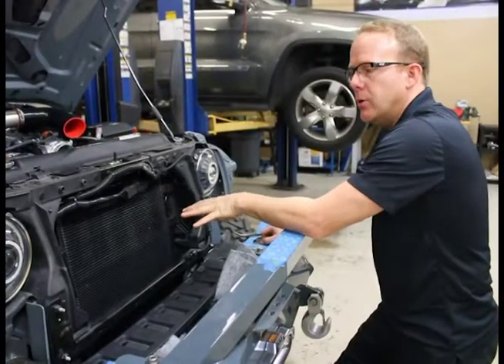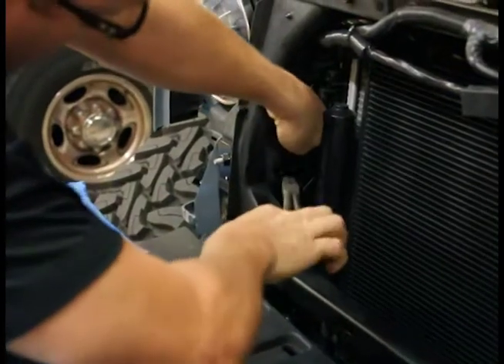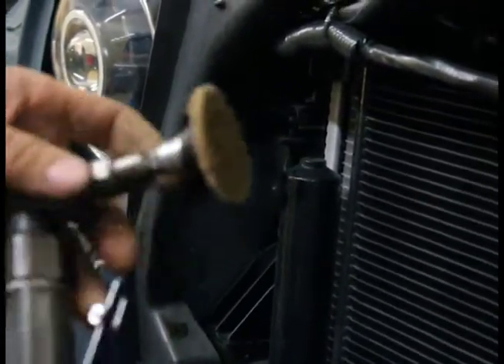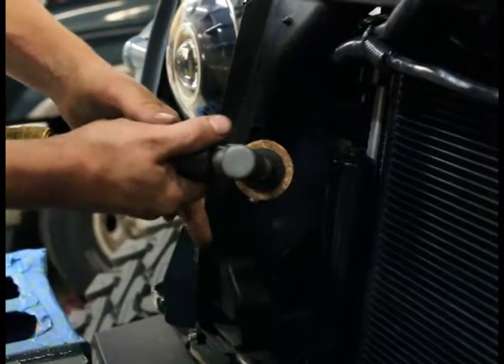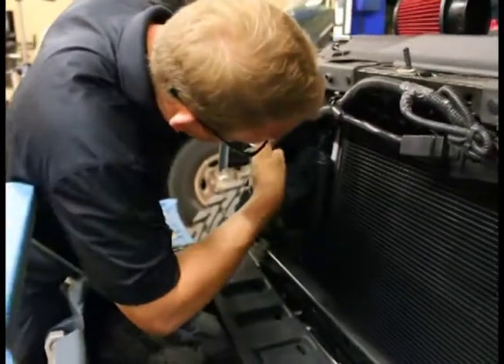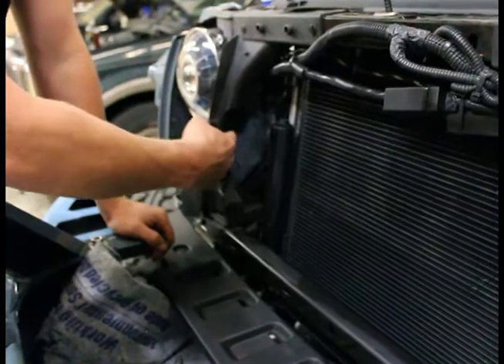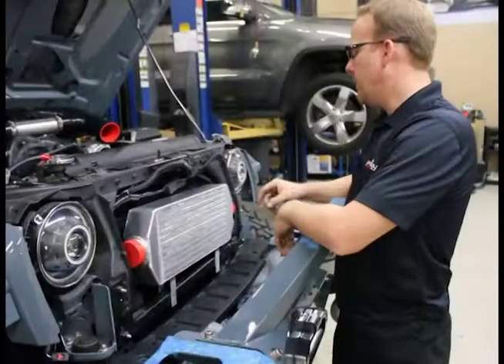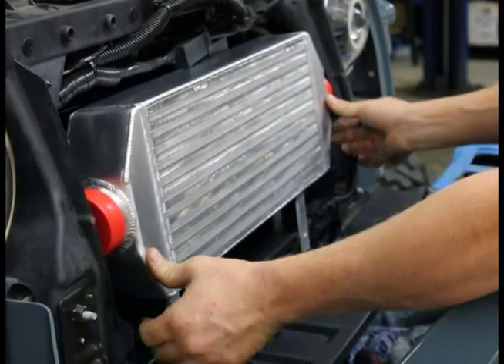3.6L Jeep Turbo Kit Installation #17 | Prodigy Performance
Preparing vehicle for intercooler installation and mounting intercooler.
rodigy Performance Jeep Wrangler Turbo Kits - The Next Level in Jeep Performance.  We appreciate your feedback.